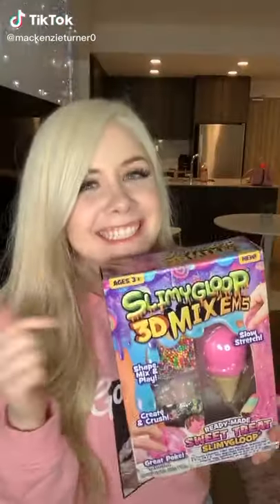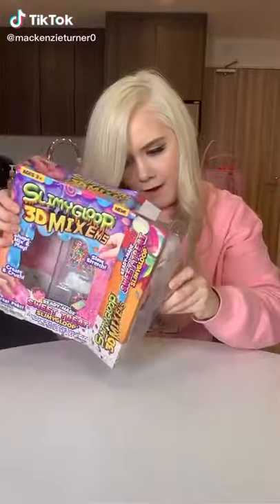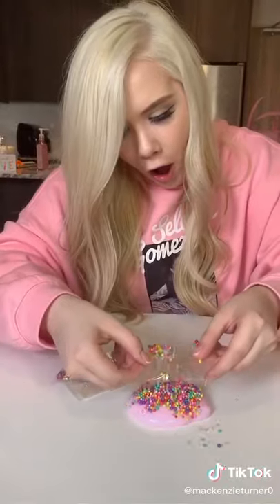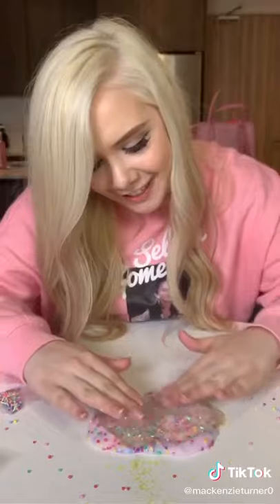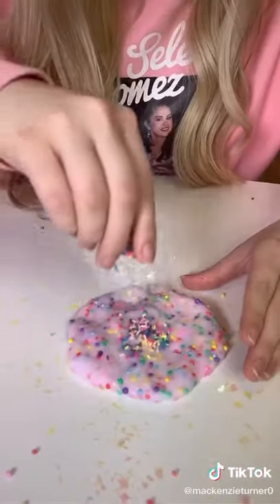Strawberry Ice-cream Slime (Mackenzie Turner Tiktok) |Maisie the Unicorn